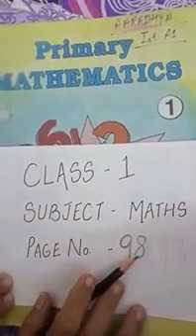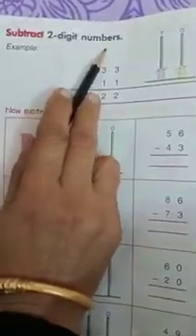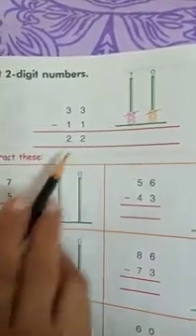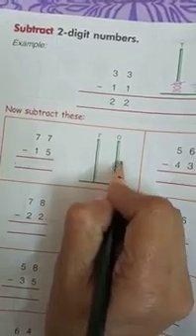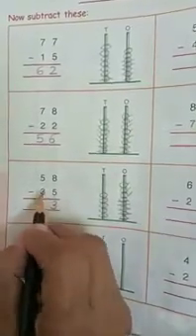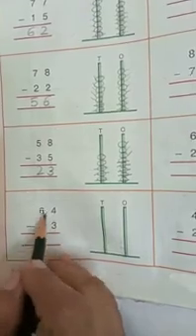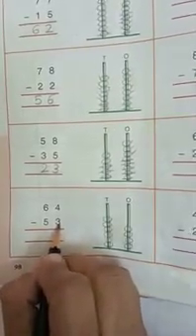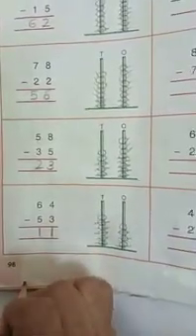Class 1 Maths Page no 98